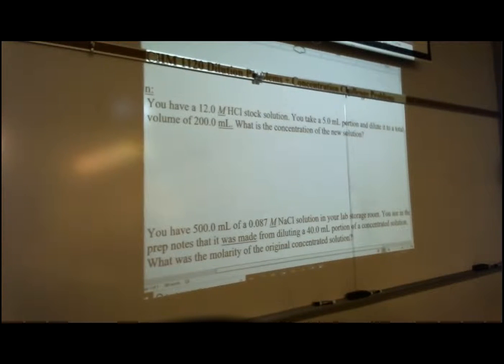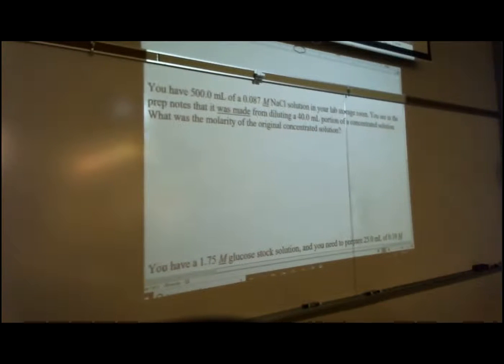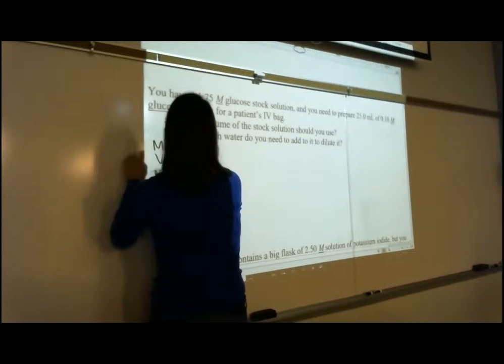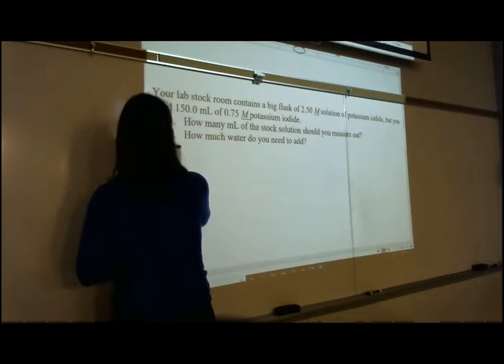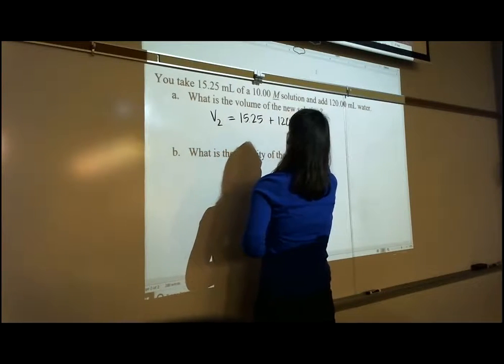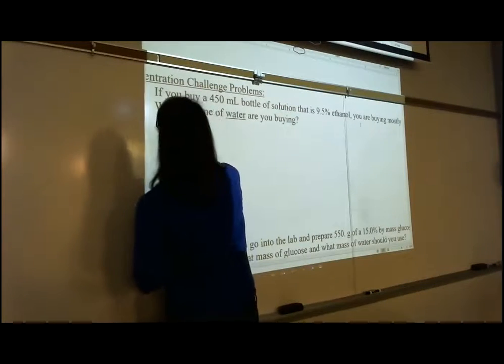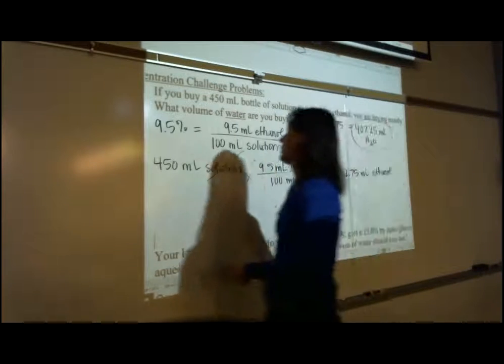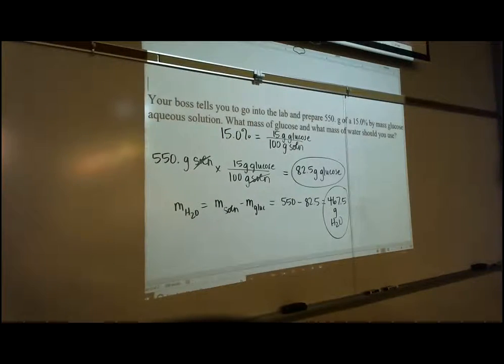Dilution Note-Taking Guide Part 2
Part 1 of a note-taking guide on diluting solutions
+J.M.J.